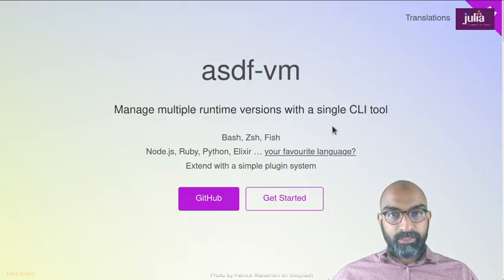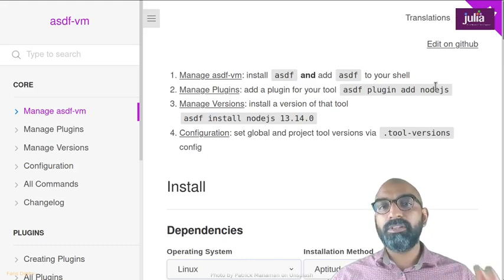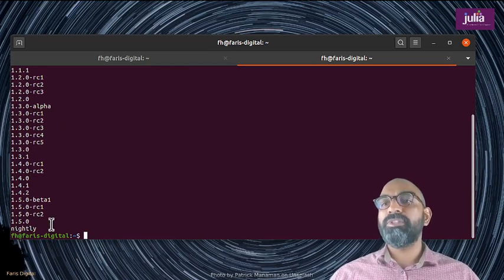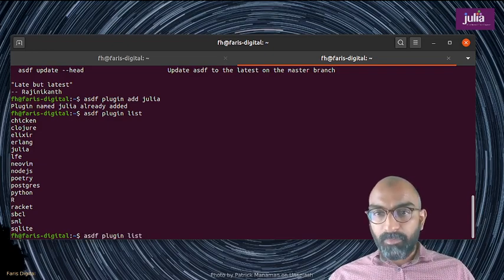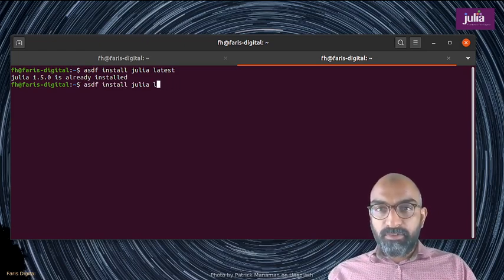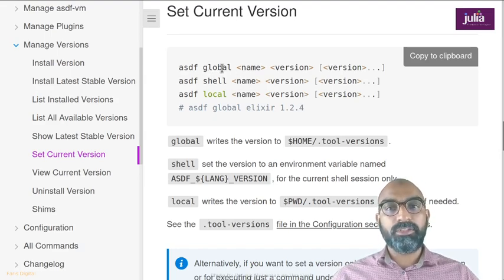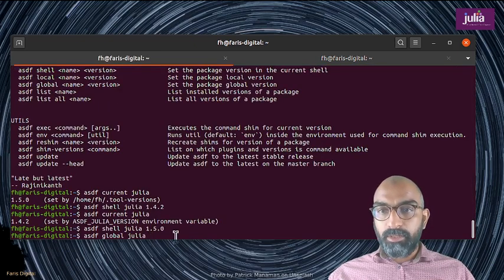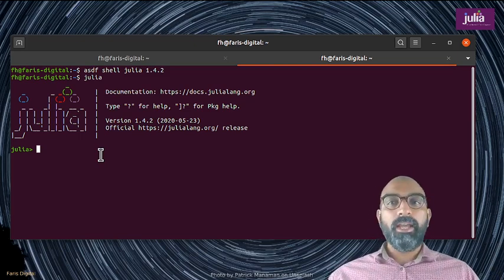Julia Unboxing 001 - Install Julia with asdf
In this video we see how to install Julia using the multi language version management tool asdf-vm